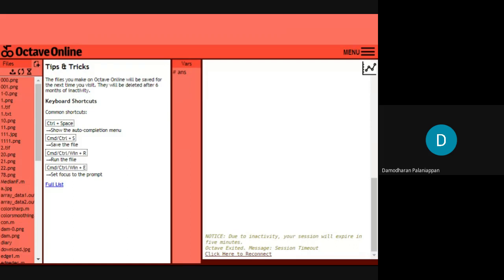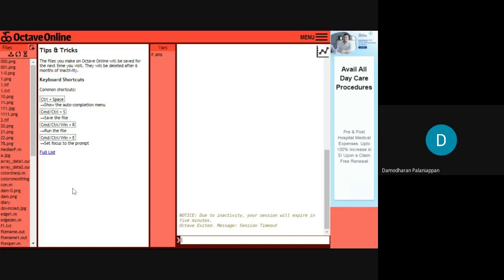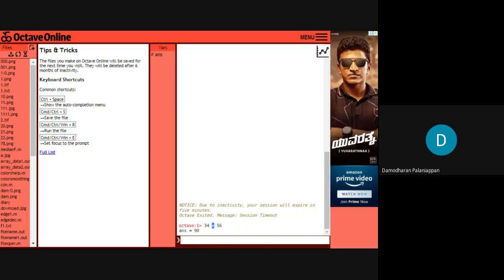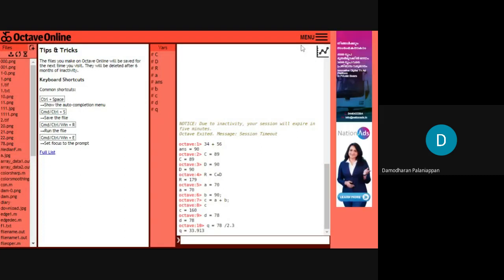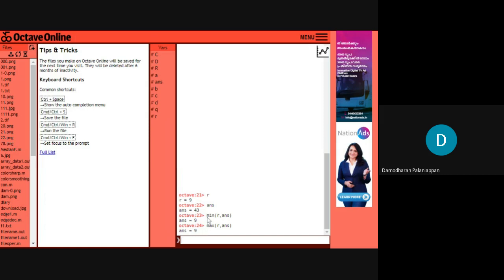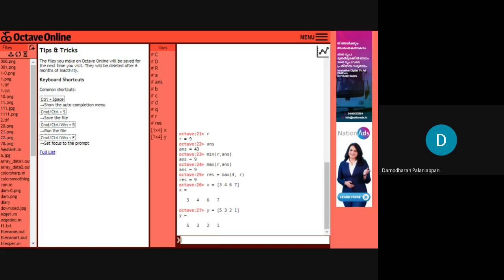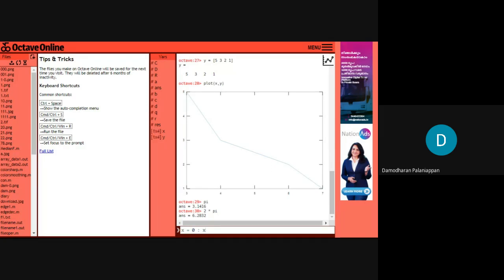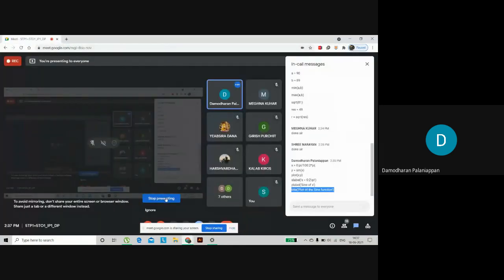5TP1, 5TO1 Practical-1 DP 18.06.2021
Study of matlab image processing toolkit and various commands on matlab